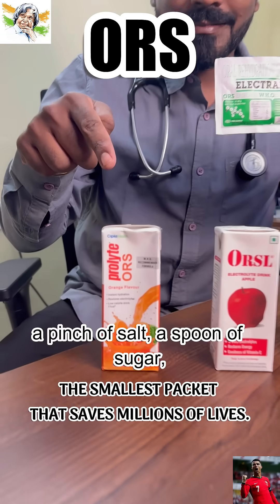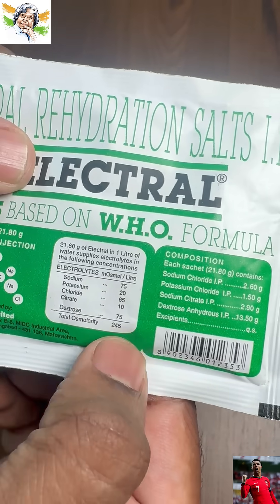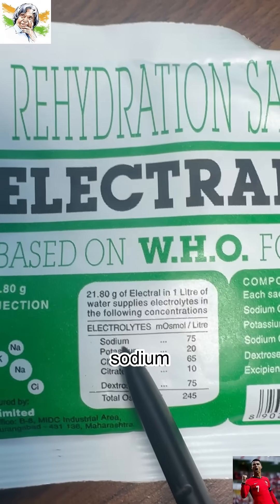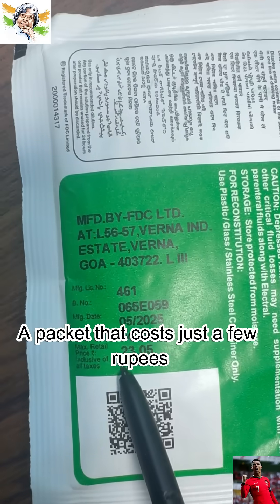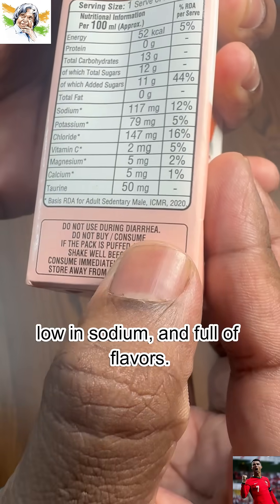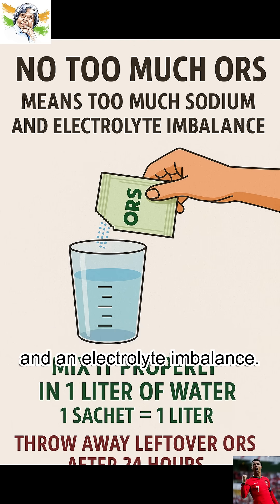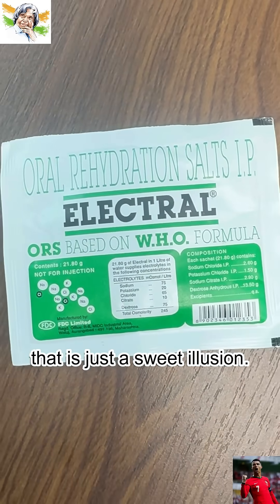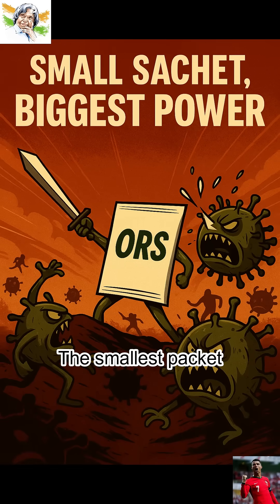ORS Explained – Why Your ‘Recharge Drink’ Might Not Be Real ORS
Every year, dehydration claims lives that could’ve been saved with the RIGHT drink. 💧
In this video, Dr Venkateswaran breaks down the truth about Oral Rehydration Salts (ORS) — what it is, when to use it and which drinks sold as “ORS” might actually harm you.
👉 Watch till the end to protect yourself and your family.
HealthEducation HydrationORS, oral rehydration salts, dehydration treatment, hydration facts, electrolyte drink, doctor explains ORS, health awareness, public health India, when to use ORS, fake ORS drinks